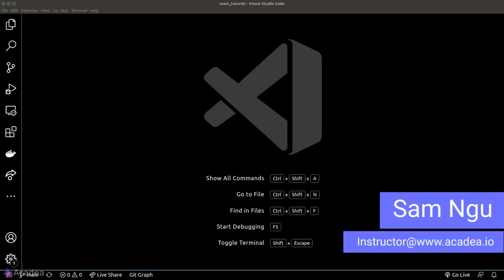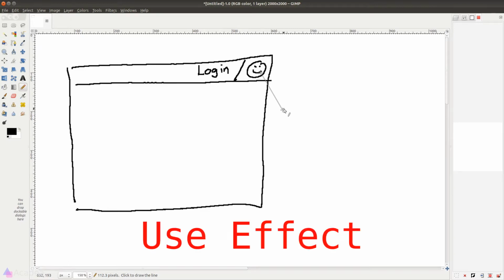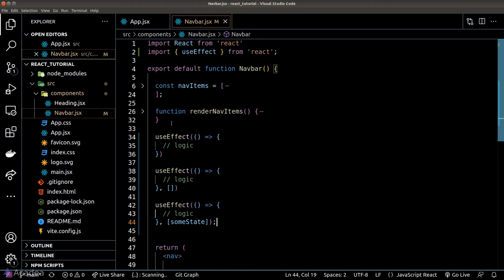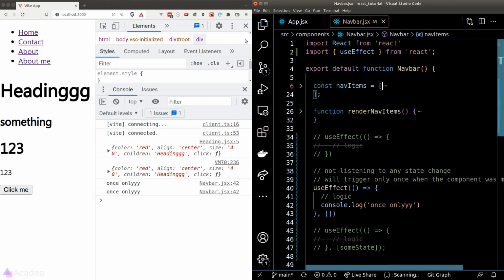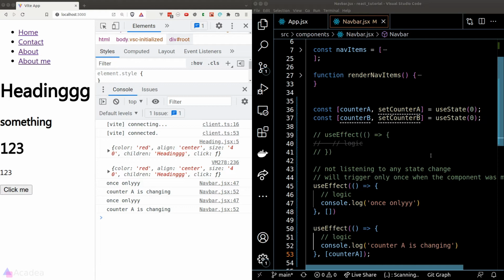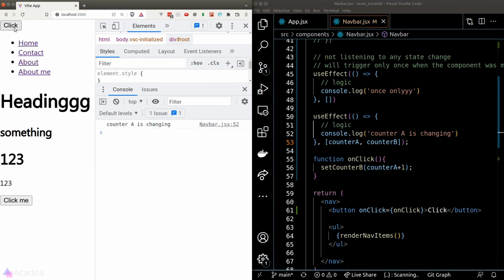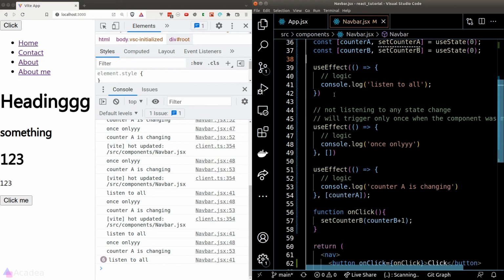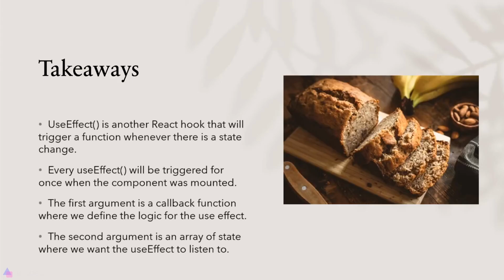Ep8 - React Use Effect in Simple English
Let’s learn about the useEffect hook function in React.